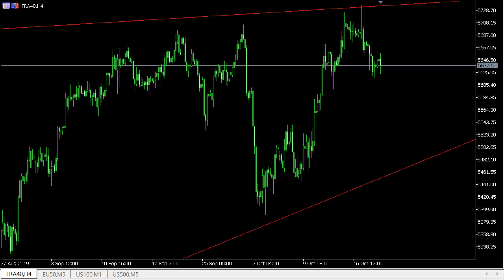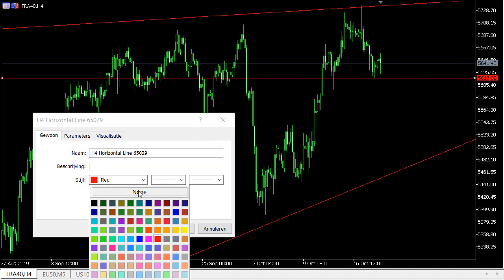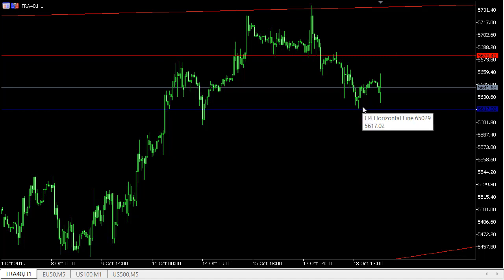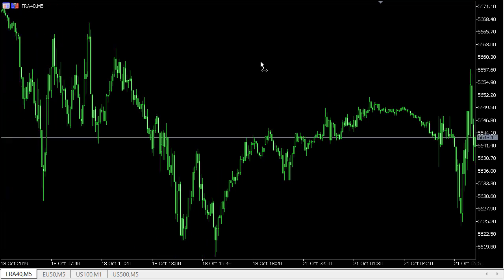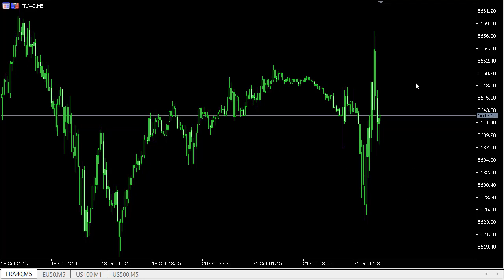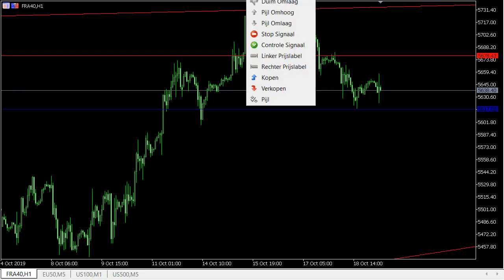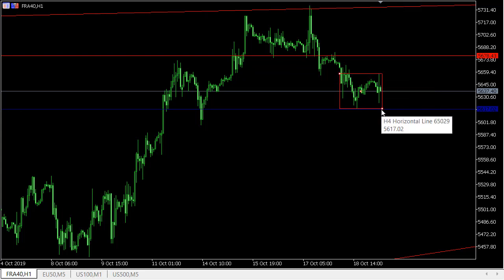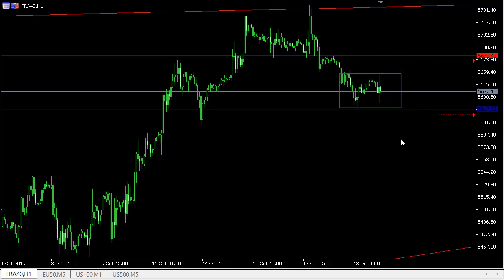Day Trading Strategy Cac 40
This video is about a day trading strategy cac 40. It's an french index representing the French stock market. This strategy can also be applied to the S&P 500 or the NASDAQ 100.

Here it what it comes down to:

I first want to know where price is at on the bigger timeframe, in this case the daily chart. Then I zoom in to the 4 hour and 1 hout chart to find support and resistance areas. When I've identified them I set alerts to get notified once price reaches the level so I won't miss the trade.

Only when price is around the levels previously identfied I go to the 15 and 5 minutes charts to pinpoint a perfect entry so I can get into the trade with great risk reward.

This is the first Day Trading Strategy Cac 40 video this week and I'll try to do more of them this and maybe next week so it will not just be a single video on the subject. I'll try to update you so you can see and learn how to trade used this strategy.